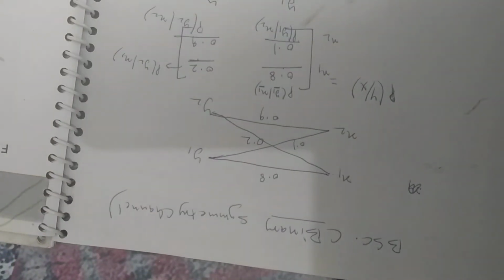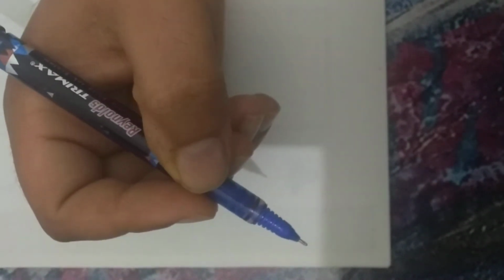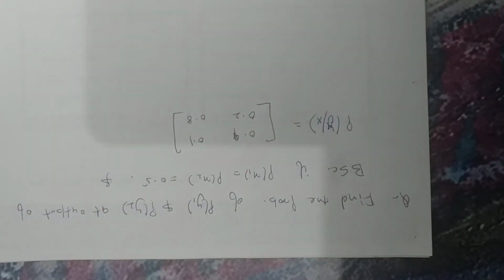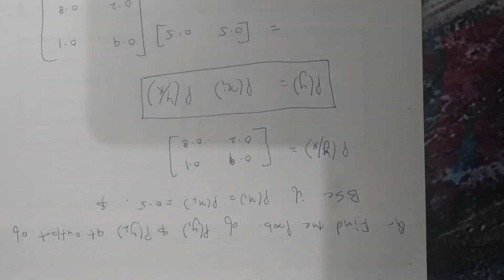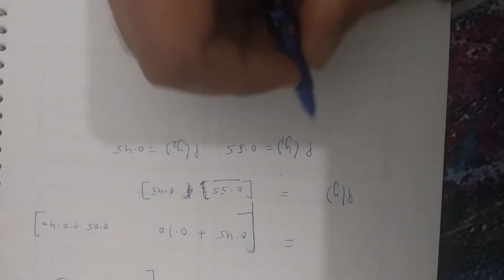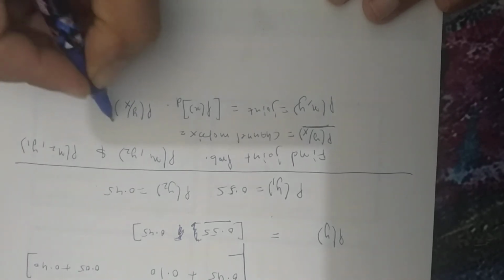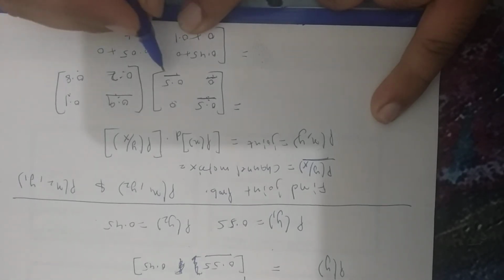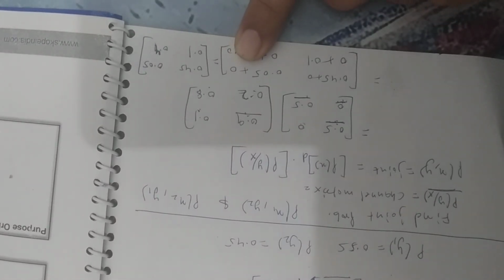Numericals on channels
How to find output probability and joint probability